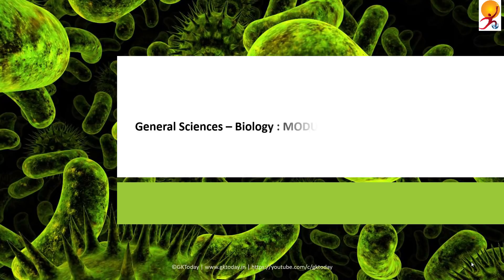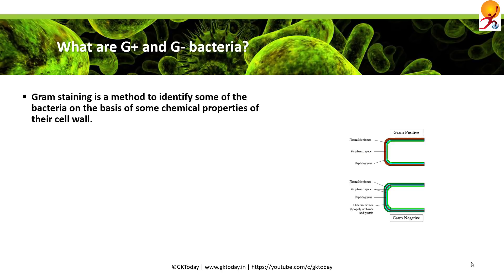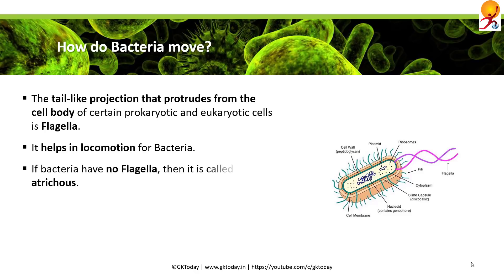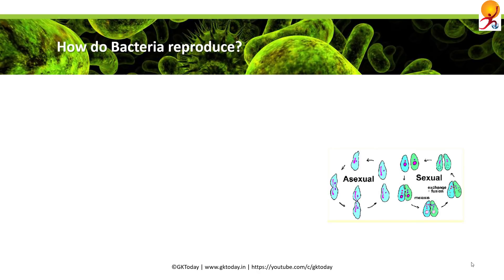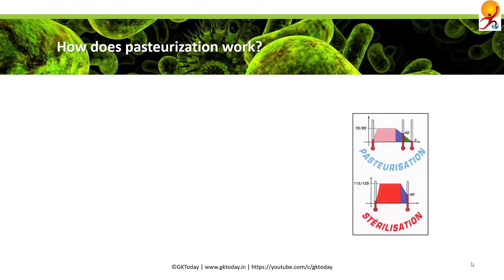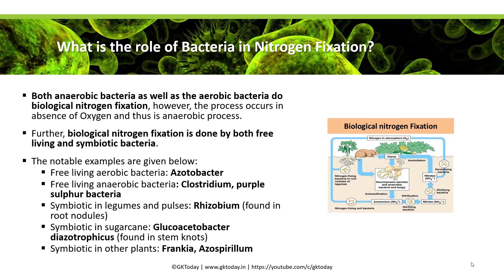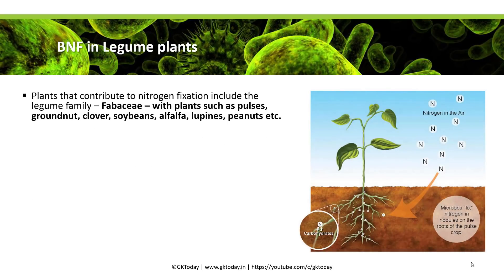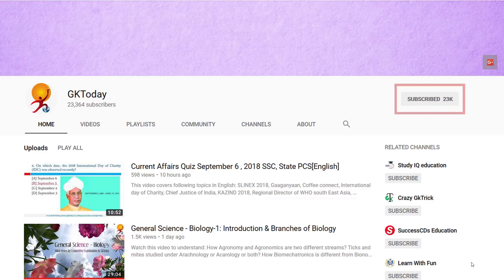Biology-16: Bacteria - Important Facts